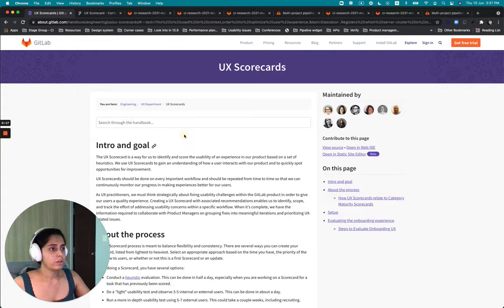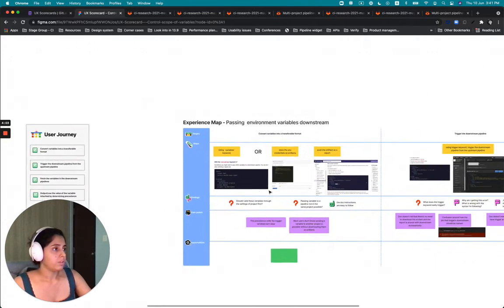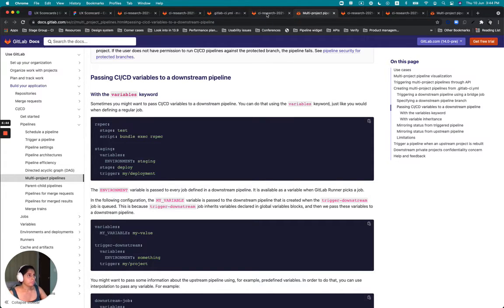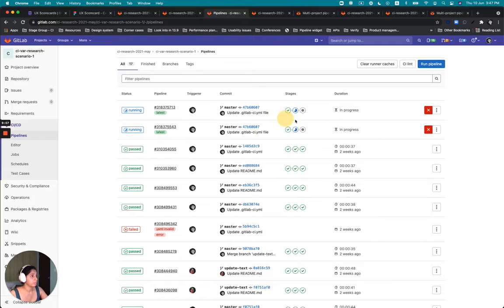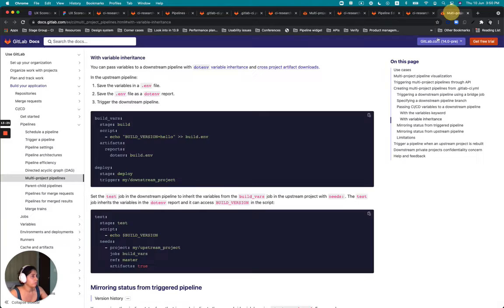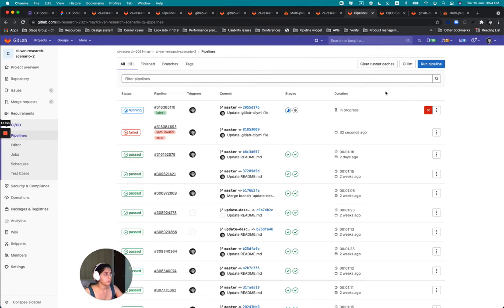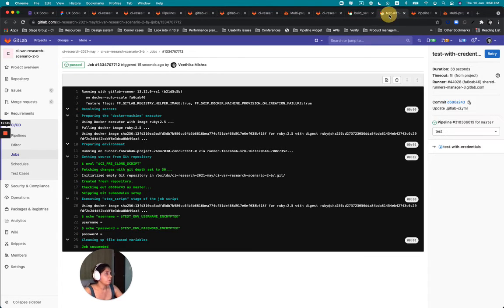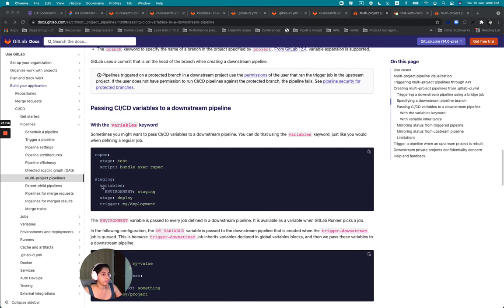UX Scorecard - Control scope of CI/CD variables(long version)